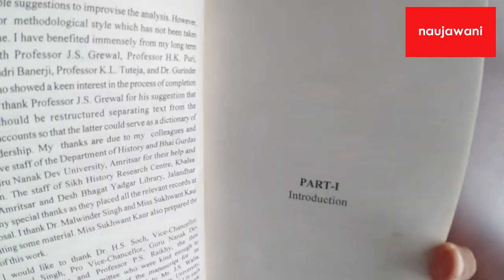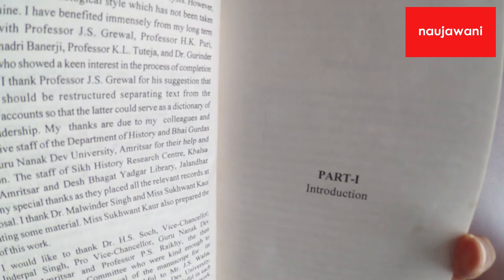'Sikh Leadership' - Joginder Singh [Cover to Cover]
Book: 'Sikh Leadership'
Author: Joginder Singh

Cover to Cover is the naujawani guide to Sikh and Punjabi books that you need to read! Each week we introduce a book covering Sikh history, Sikh culture, Punjabi culture, or Sikh/Punjabi literature. Before our look at each week's book, we hear from a viewer who shares one of their favourite books.